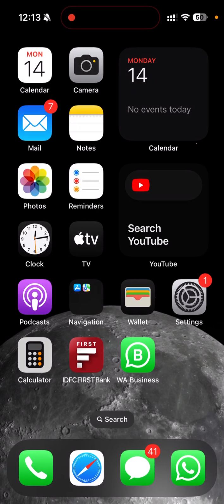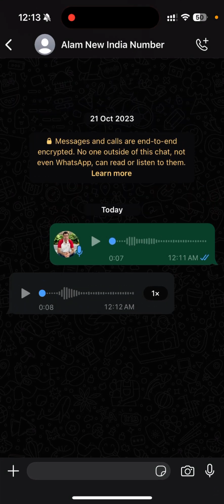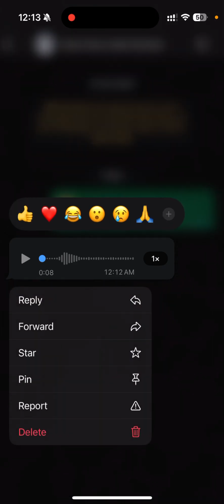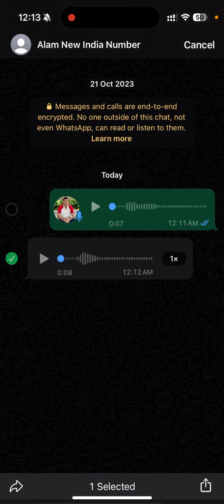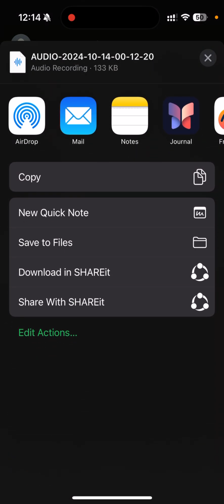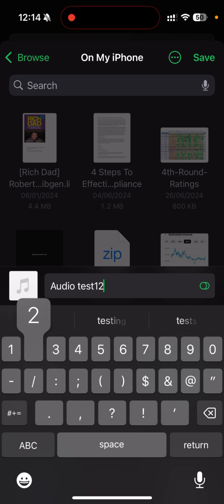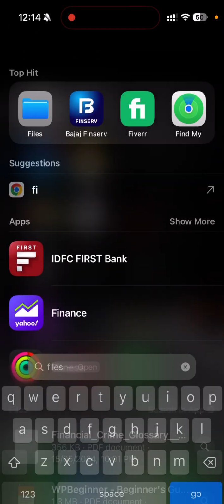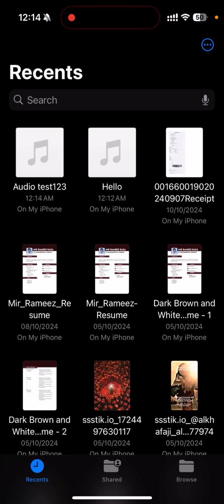How To Save Whatsapp Audio In Iphone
Have you ever wanted to save a WhatsApp audio message on your iPhone but weren’t sure how to do it?  In this quick and easy tutorial, I’ll show you the exact steps to download and store your WhatsApp voice messages directly to your iPhone. Whether you want to keep an important voice note or share it with someone later, I’ve got you covered!

In This Video, You’ll Learn:

-How to save WhatsApp audio files to your iPhone
-How to move voice messages to your Files app
-Tips on organizing and sharing saved audio with other apps

Why You’ll Find This Helpful:
We all receive voice messages that we want to keep, but figuring out how to save them on iOS can be confusing. With this tutorial, I’ll make it super simple for you to store WhatsApp audio in just a few clicks!

Timestamps:
0:00 Intro
0:12 How to find your WhatsApp audio
0:35 Steps to save audio on iPhone
0:59 Conclusion on How to save WhatsApp audio to files in ios.